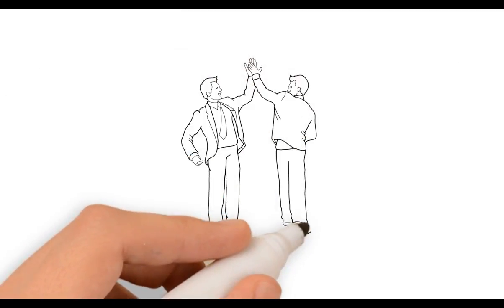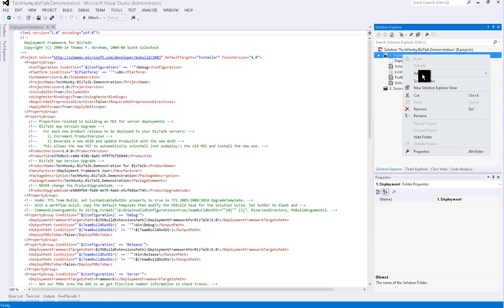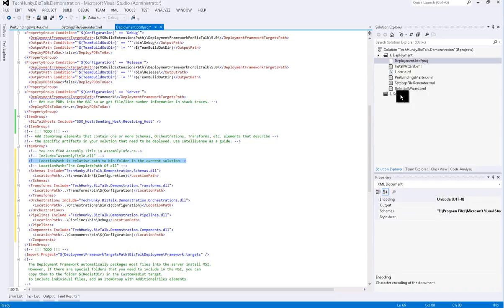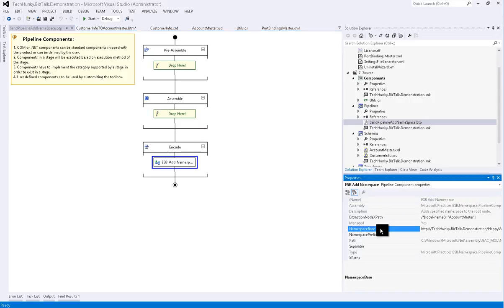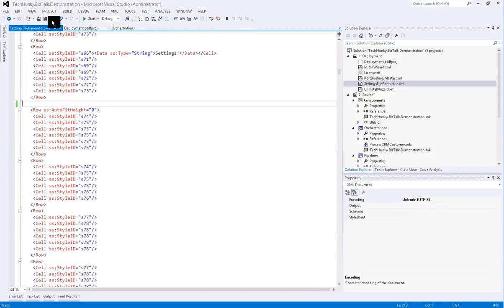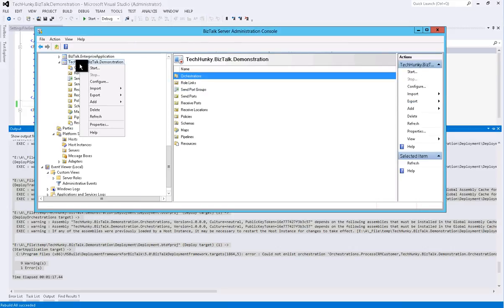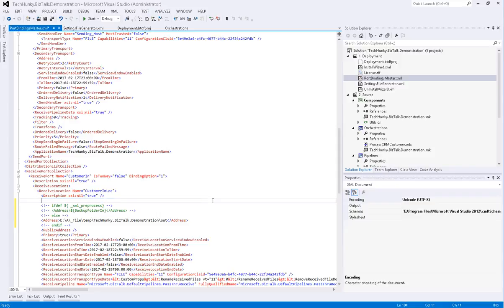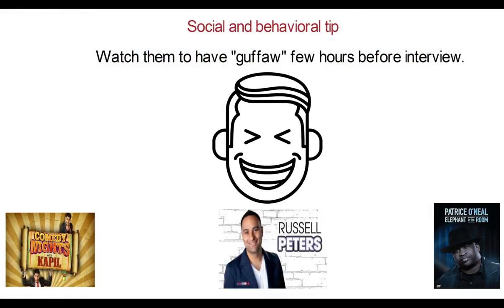hamza .legaddi Framework for BizTalk BTDF